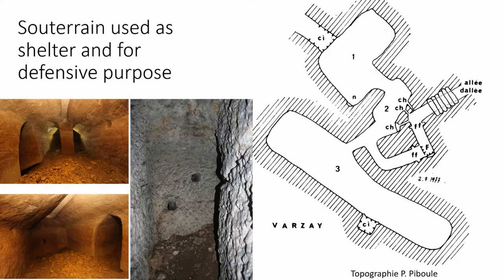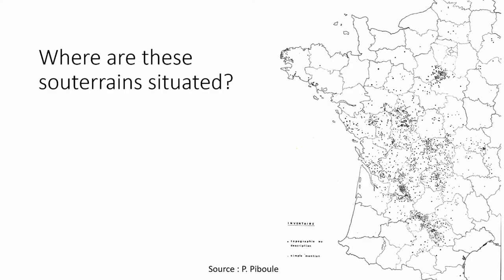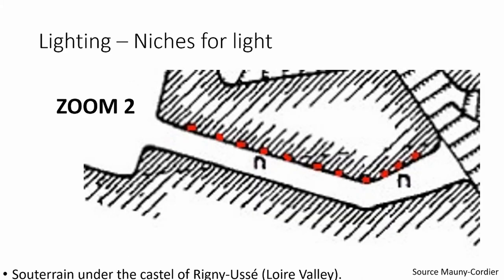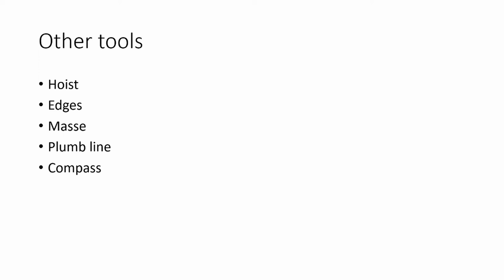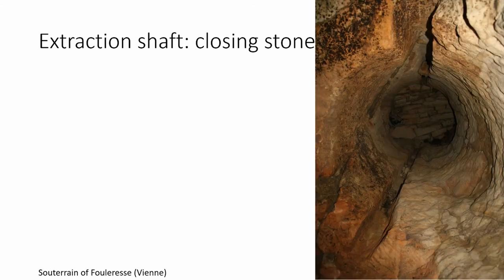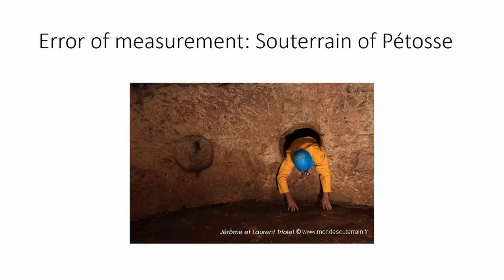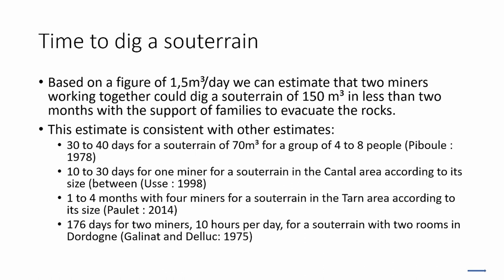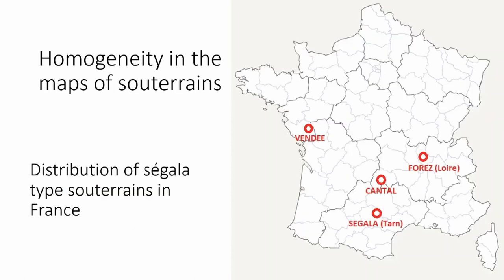DIGGING AND DESIGN OF SOUTERRAINS IN FRANCE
Souterrains are man-made caves excavated in order to allow the members of a community to live on a temporary basis underground. Most of these cavities were dug between the 11th and 16th century follows a precise planning and are designed on a human scale. They are composed of various galleries deserving one or several rooms intended to be occupied by the member of the community. Therefore, we find in those souterrains utility structures like water well or spring, niches to put lamps or objects of the daily life, stone benches, vent pipes, … A large number of these souterrains have received a defensive function. In this case, they are equipped with wooden doors blocked by a wooden bar or a sliding bar, horizontal and vertical narrow passages, loopholes, trap wells. In other souterrains a storage function is evidence by the existence of grain silos. Finally, some of these souterrains have also served as an extension of housing. At the difference of the medieval mining industry that is documented by first hand document like the one of Agricola, there is no information on the design and the conception of souterrains. The hidden nature of these souterrains may be a reason for this absence. However, a thorough analysis of those souterrains, of their relations with structures in surface, of hewing allows to draw some lessons on the planning of those souterrains, on the different digging phases and on the blueprint of these cavities. From the strategic decision of the place where the souterrain will be created to the is final operational use, several elements like extraction shafts, vent pipes, landscape morphology allow to understand the digging process of those souterrains.

Author(s): Stevens, Luc (Société Française d’Etude des Souterrains)